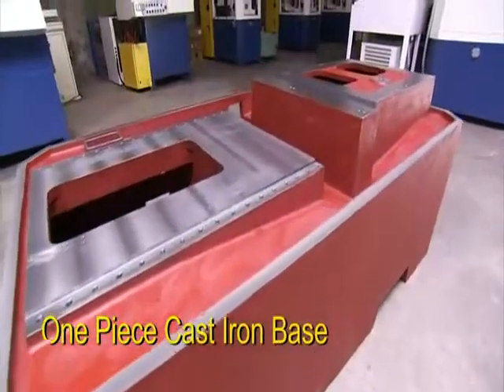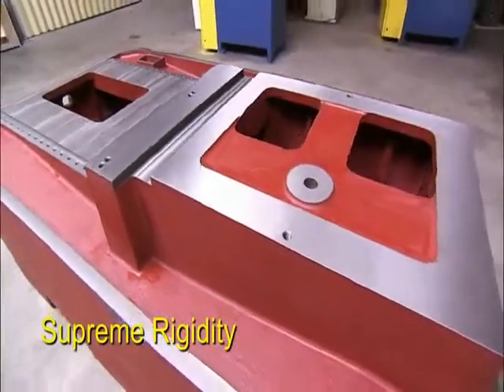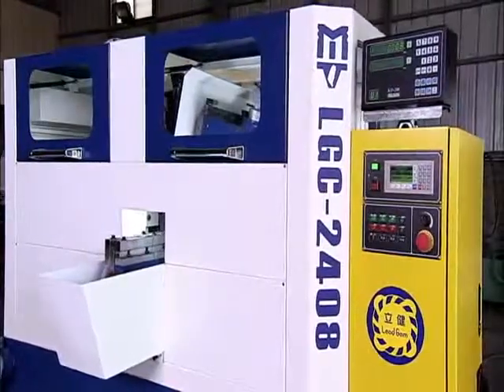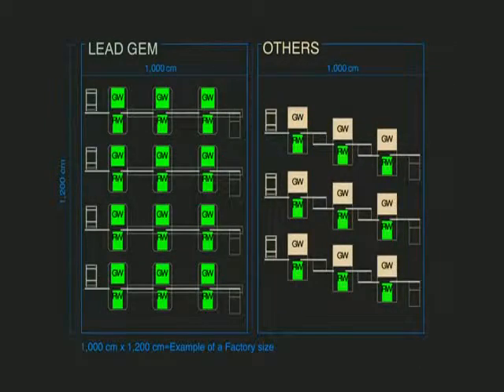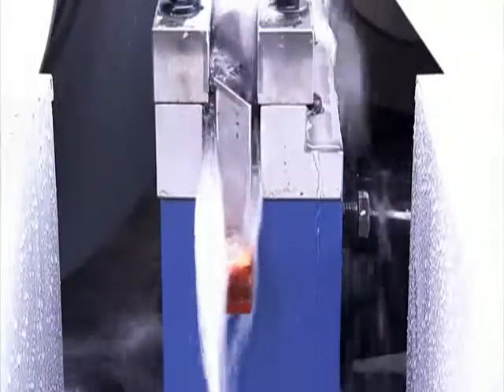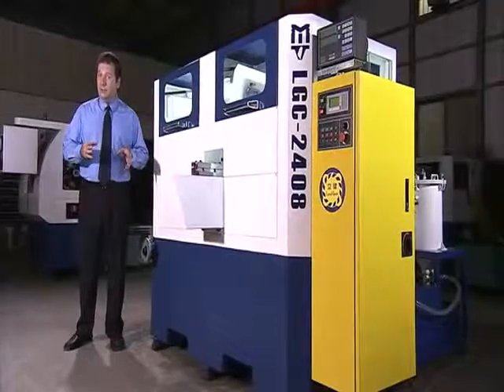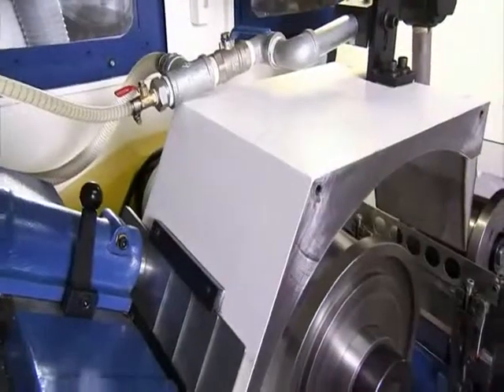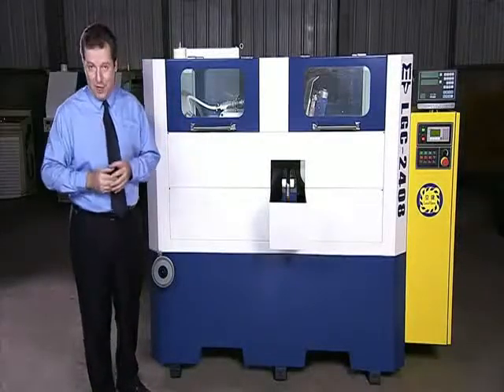Centerless Grinder-LGC-2408-Part 3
Lead Gem Machinery Technic Co., Ltd.